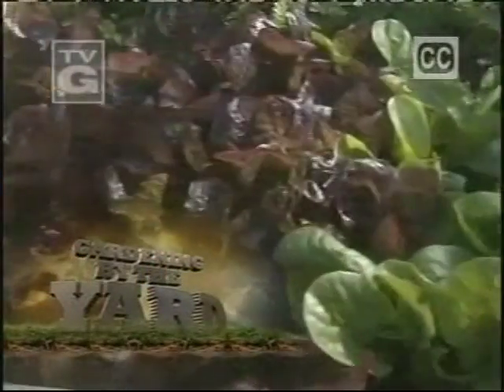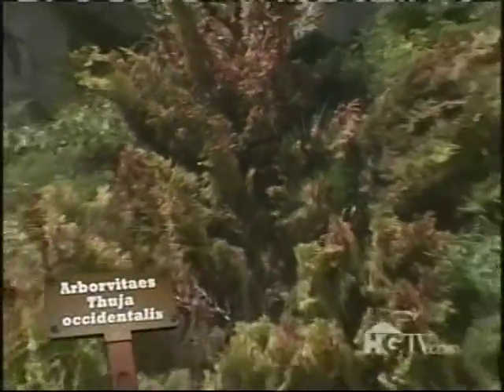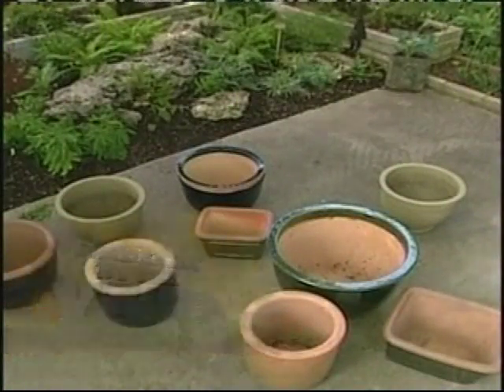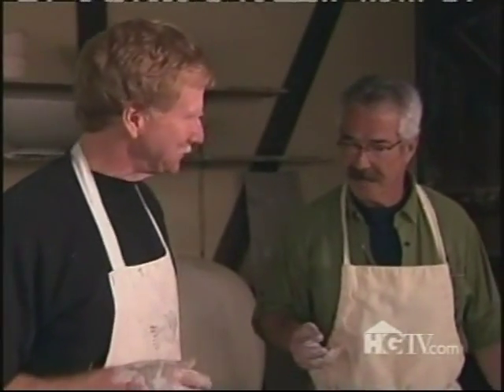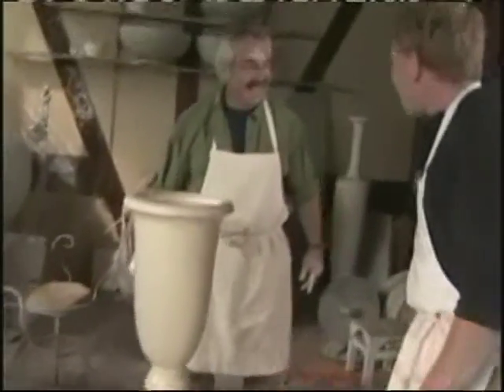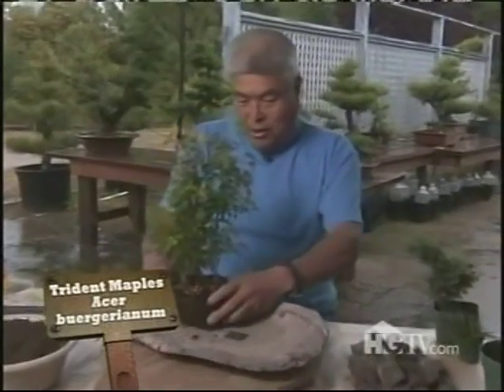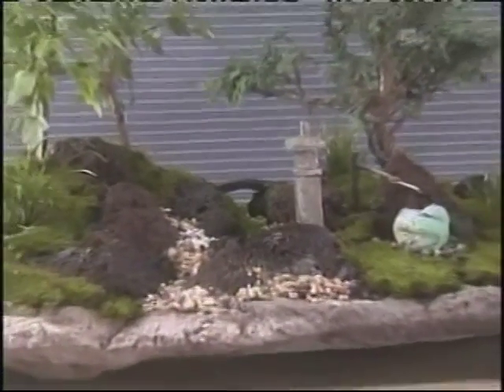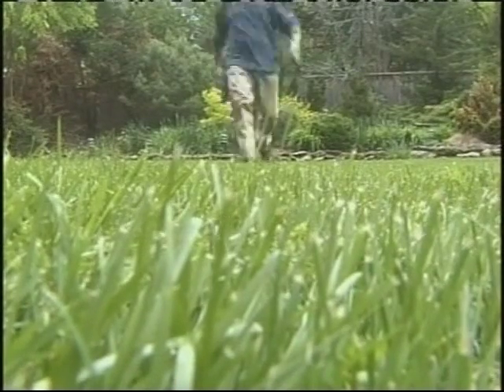Learn Botany 036